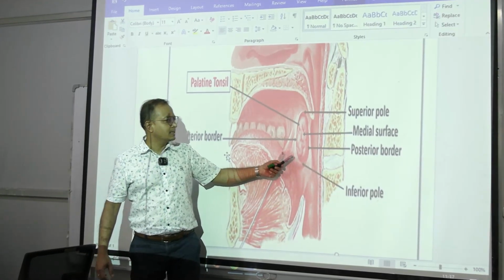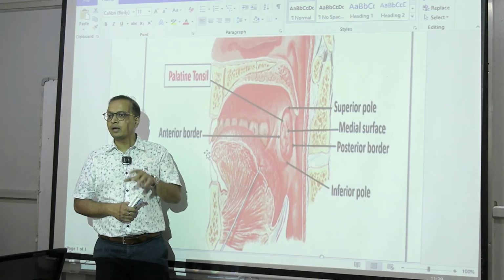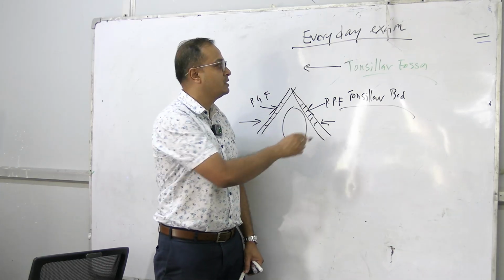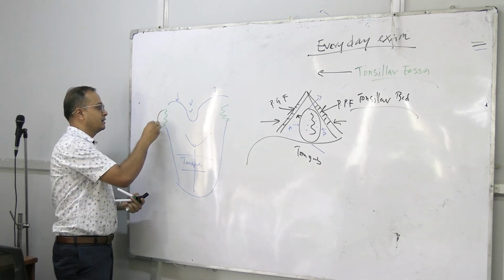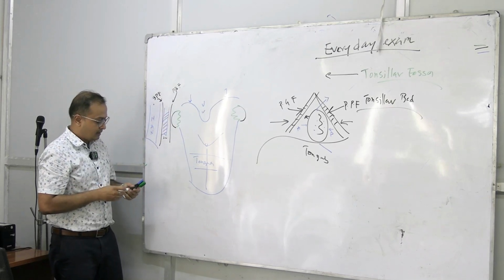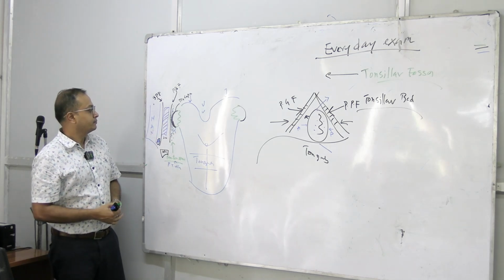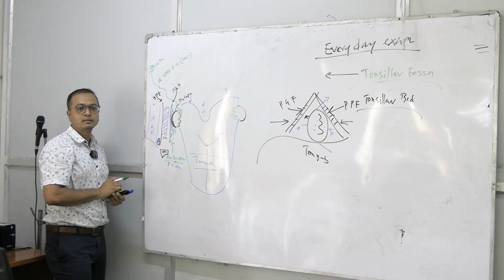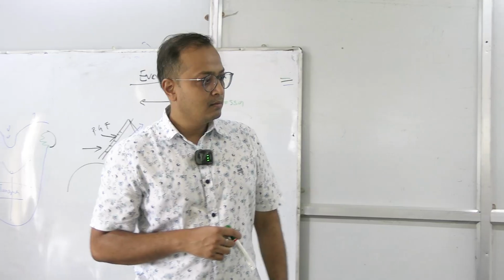Lecture On Tonsil Anatomy Explained: From Crypts to Clinical Significance | MBBS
This detailed video provides a comprehensive overview of the anatomy of the tonsils and their surrounding structures. It is an essential resource for medical students, surgical residents, and anyone interested in understanding the complexities of this vital lymphoid organ.

Key topics covered in this video:

[04:37] Gross Anatomy of the Tonsil: A detailed look at the tonsil's structure, including its poles, borders, and surfaces.

[07:05] The Tonsillar Fossa: Understanding the location of the tonsil between the anterior and posterior pillars.

[10:10] The Tonsillar Bed: A deep dive into the anatomical layers that lie beneath the tonsil.

[12:32] The Paratonsillar Space: Exploring the contents of this crucial space, including fatty tissues and veins.

[14:43] Nerve Supply: Learn about the glossopharyngeal nerve and its role in tonsil sensation.

[16:08] Blood Supply: A detailed breakdown of the arteries that supply the tonsil.

[18:40] Clinical Relevance: Discover why a thorough understanding of tonsil anatomy is critical for surgeons and how it explains common clinical scenarios like referred ear pain from tonsillitis [20:39] and the spread of infection to neck lymph nodes [21:47].

On: ANATOMY by Dr. Subhramoy Chaudhury
(MBBS Batch: 2024-25)
Conducted on: 01-07-25